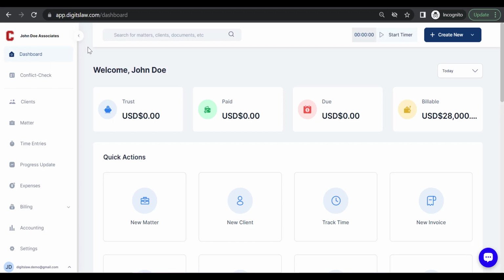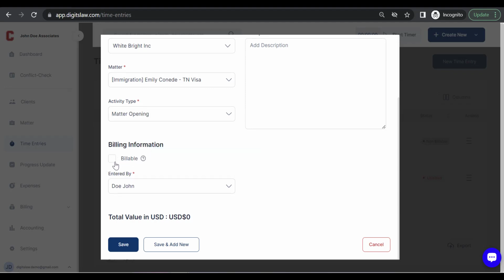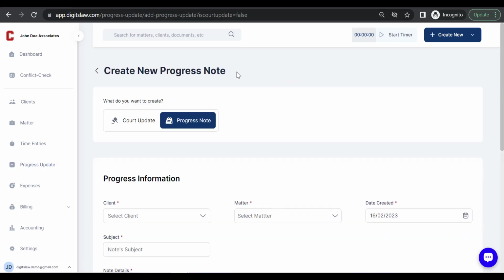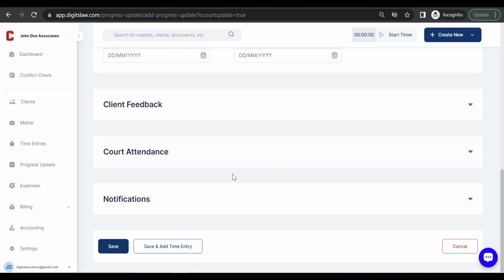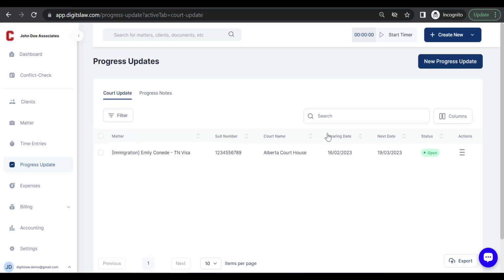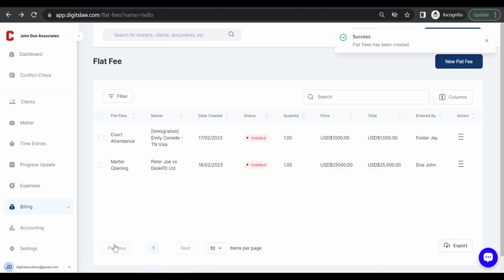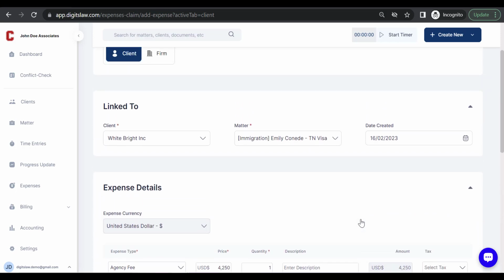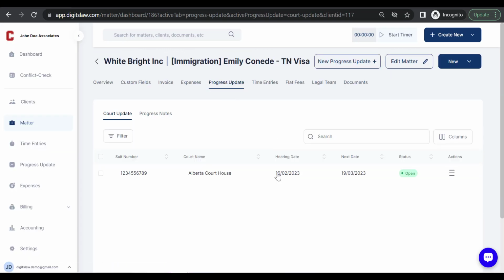[Demo] How to manage law practice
Watch the full Digitslaw demo to learn how to manage law practice on Digitslaw. Digitslaw is the easiest, most intuitive, and most organized way for lawyers to manage clients, cases, billing, accounting, and more.

ABOUT DIGITSLAW
Digitslaw's mission is to empower law firms, lawyers, and legal experts to focus on delivering the highest value to their clients. Our technology makes it easier for you to manage your law firm, clients, cases, billing, accounting, etc.